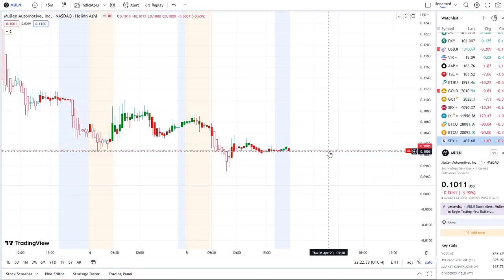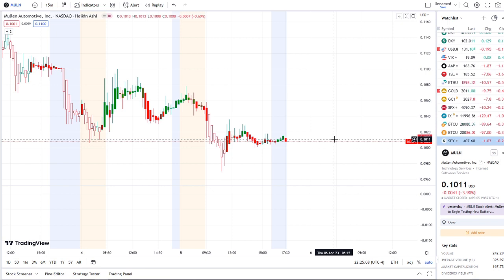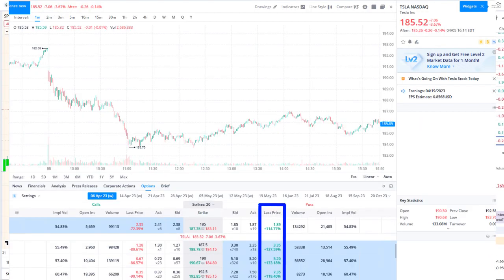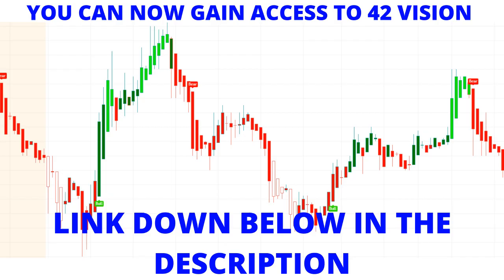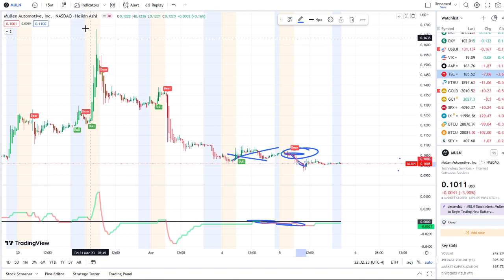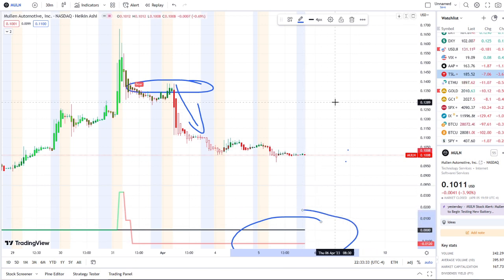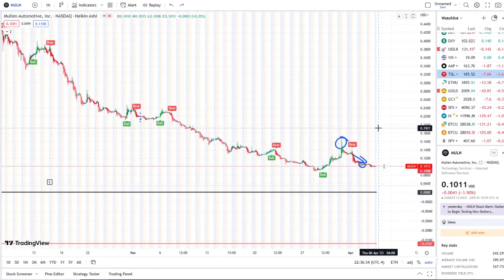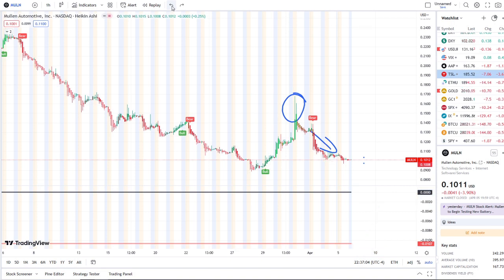🚨 URGENT! THIS IS BBIG! MULN STOCK SQUEEZE OR BUYOUT? | 🔥 $MULN TECHNICAL ANALYSIS